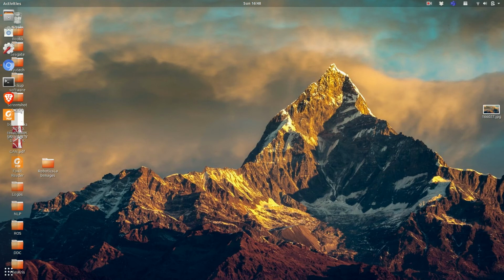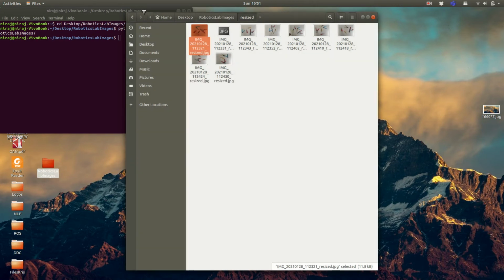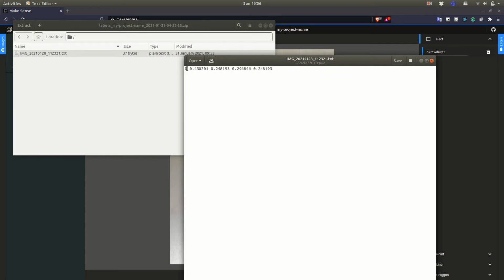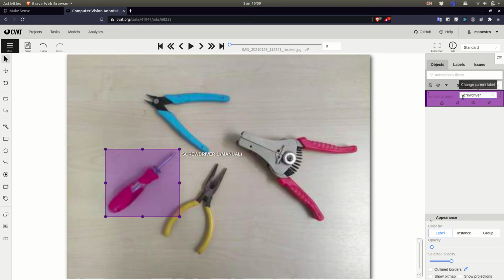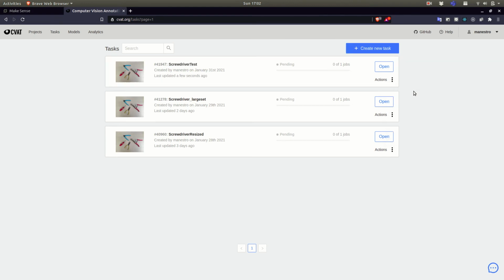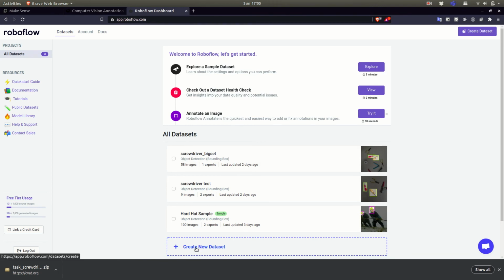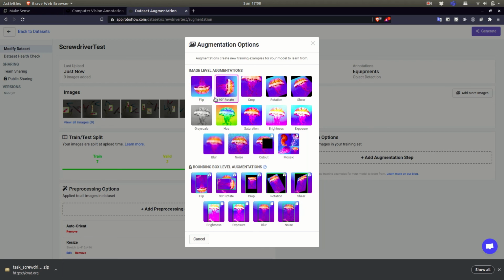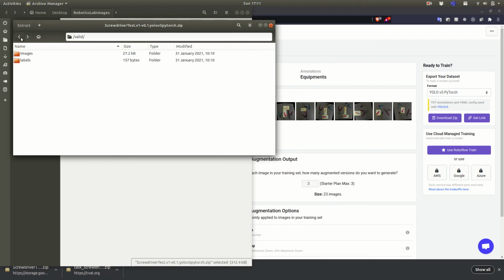Image Annotation and Image Augmentation for yolov5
Python script to resize the images in bulk